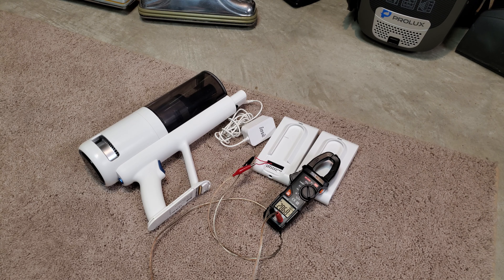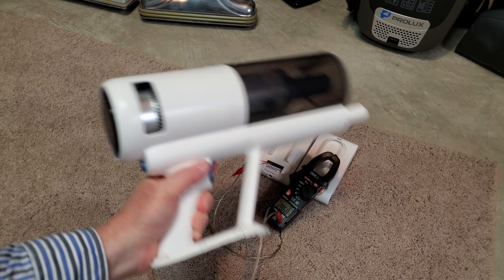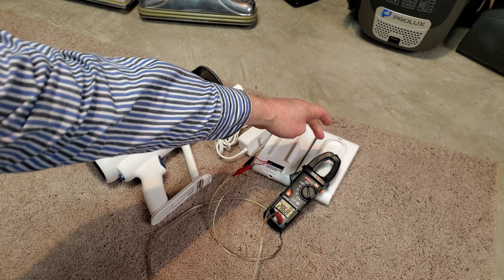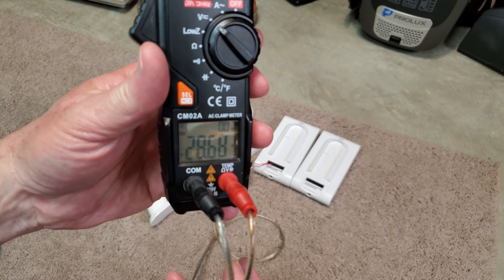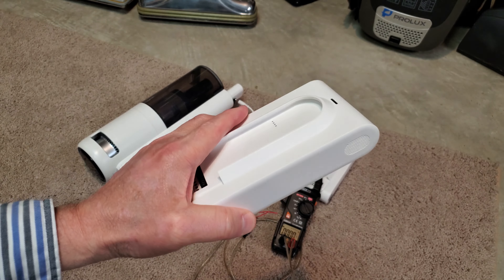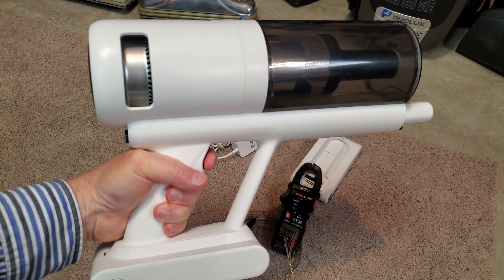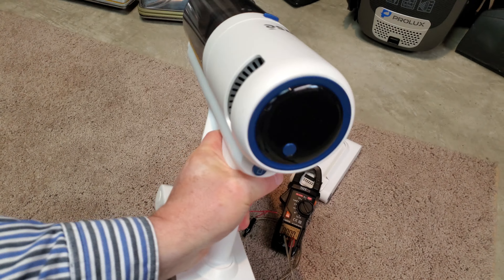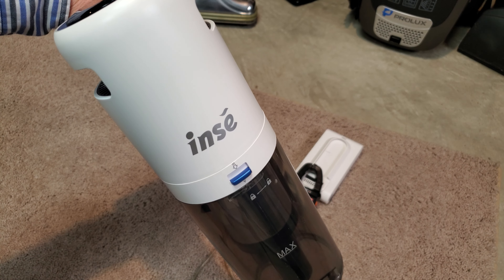INSE V120 Third Issue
At this time, I cannot recommend INSE stick vacuum products.